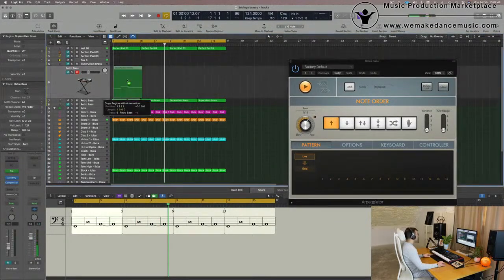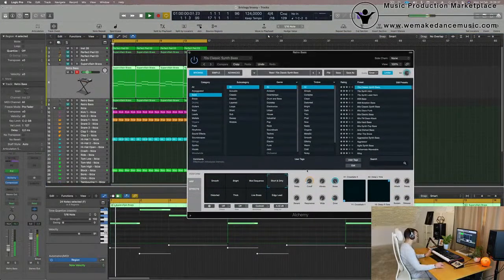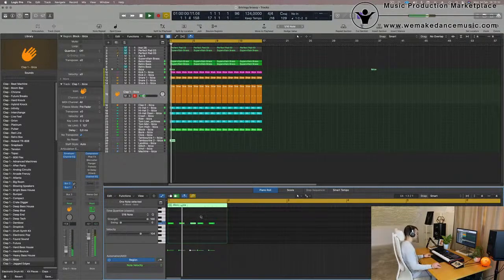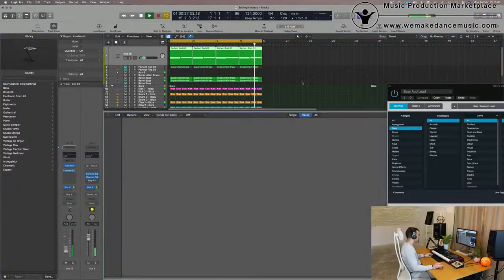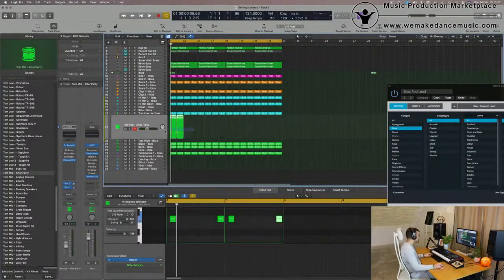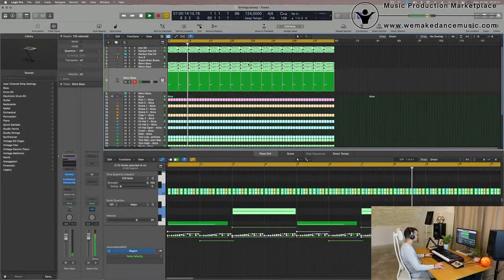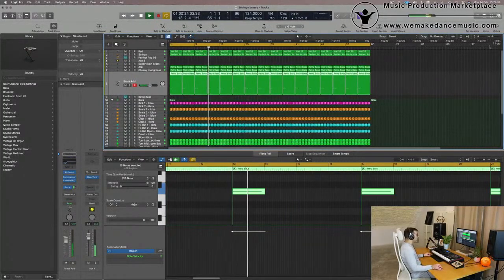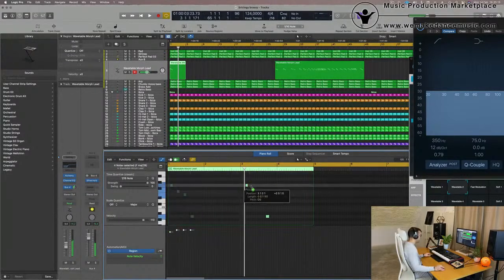How to make Melodic House | Inspired By Nora En Pure | Live Electronic Music 272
🔥 How to make Melodic House Logic, Ableton, Fl Studio Melodic House Templates

Learn how to make Melodic house in the style of nora en pure from scratch by watching our free live tutorial and study the Template for Logic Pro, Ableton, Fl Studio or the sample pack from the session to practice what you have learned. The Live Electronic Music Tutorials give everyone the opportunity to learn music production at their own pace anytime anywhere. Unlock the secrets of electronic music now.

We dive into episode 272 of our Live Electronic Music Tutorials, in this episode we will make a melodic house song inspired by Swiss / South African DJ & Producer Nora En Pure. We will use only Logic Pro X internal instruments to compose, arrange, mix and engineer the song. We will then put in more work and create a professional template with this song for Logic Pro Ableton & Fl Studio so you can learn by deconstructing the elements of the project in the DAW itself.

Chapters:

0:00 Introduction
2:16 The starting point, the Bass
3:44 Adding an melodic techno arpeggiator
5:14 Adding real string section
9:32 Programing more percussion in Drum Machine Designer
13:49 Working on the bass sound design
16:48 Programing groove percussion in Drum Machine Designer
21:48 Enhancing the bass with a brassy layer
28:42 Jamming to record the main lead
32:59 Final Thoughts